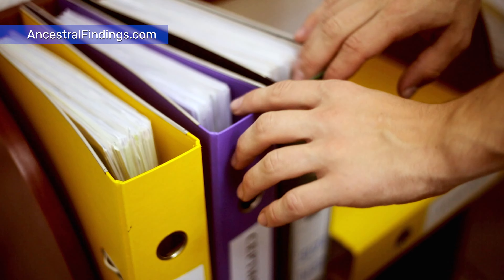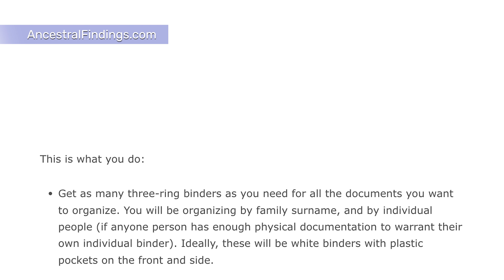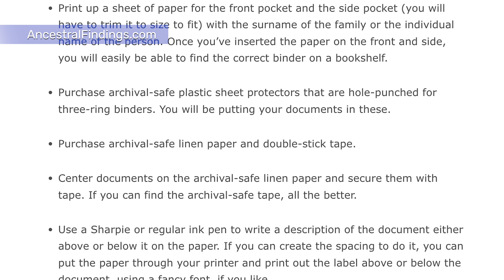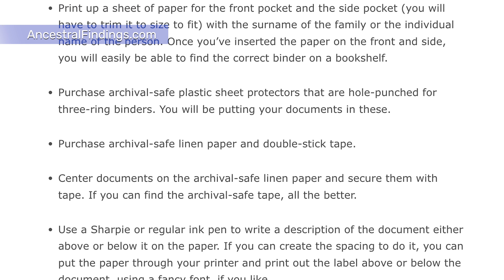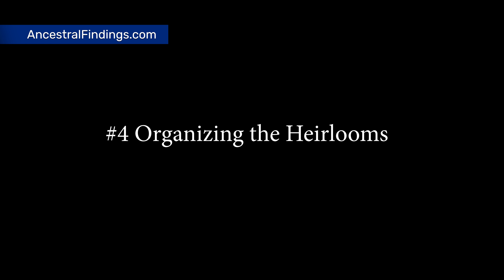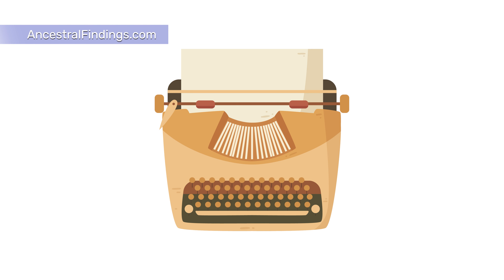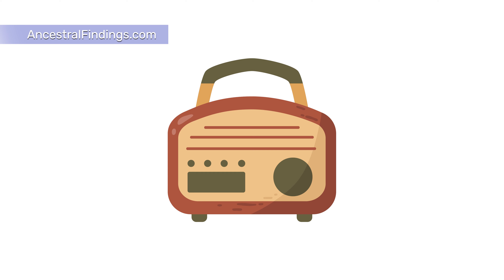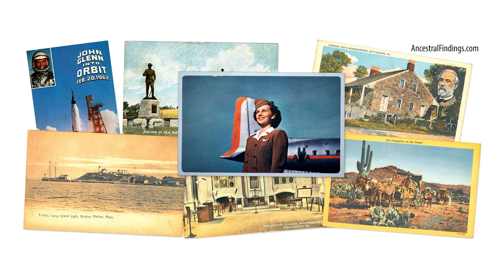AF-609: A Closer Look at Genealogy Organizing #2 | Ancestral Findings Podcast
Making sure your genealogy is properly organized is important to keeping everything clear and in order, so you can put your family tree together accurately and keep important documents and family heirlooms safe. These are some of the best ways you can do this with your genealogy.